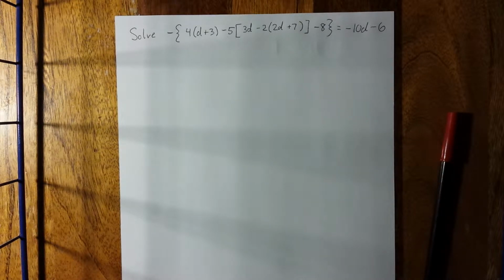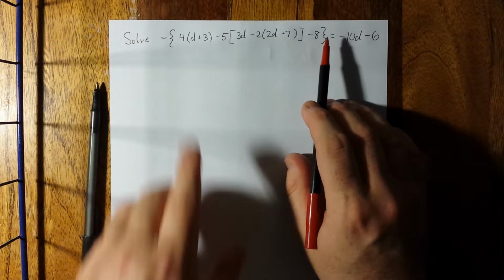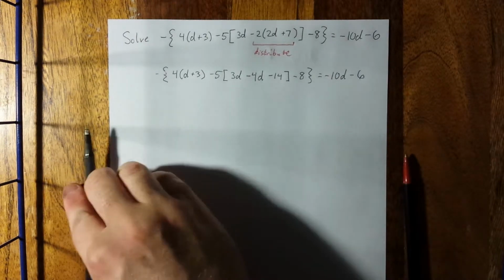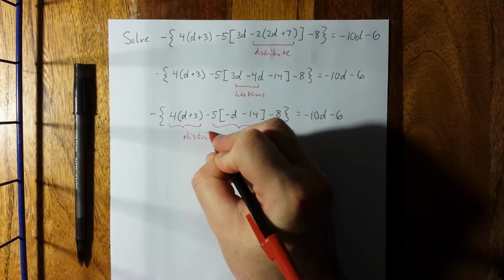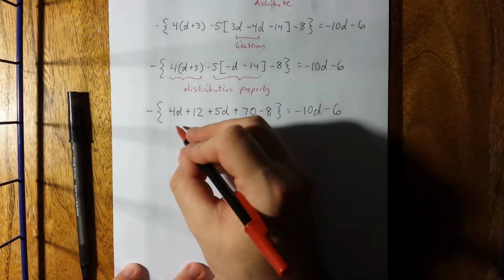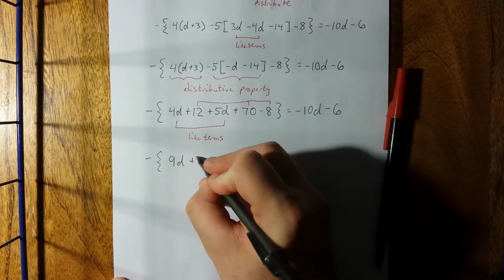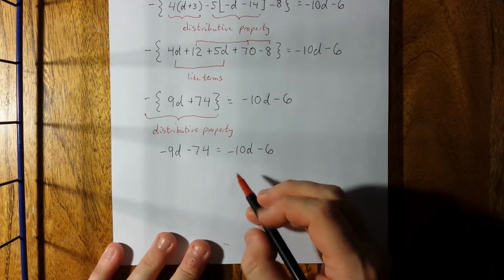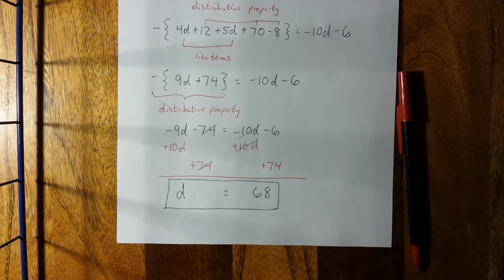Linear equations with multiple parentheses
Algebra with Professor Friday